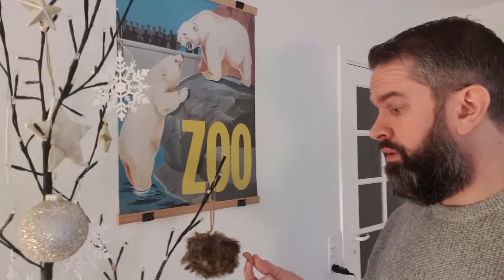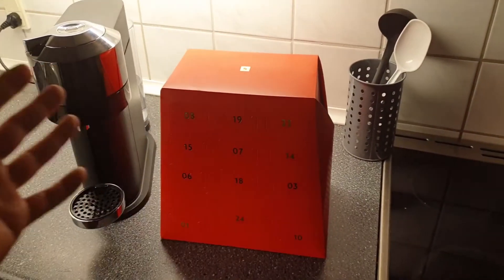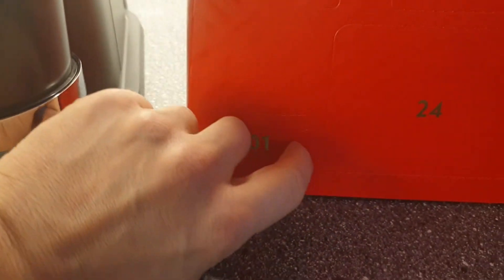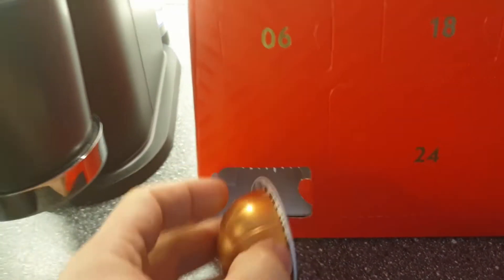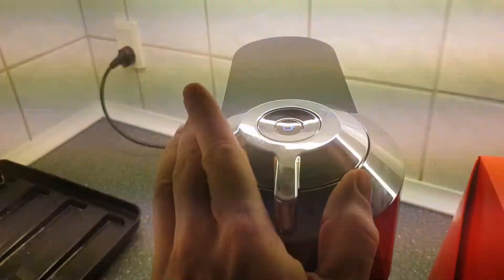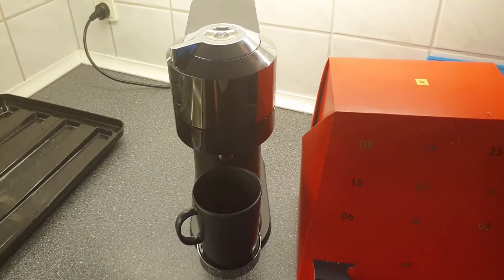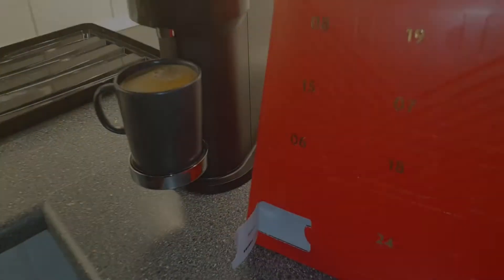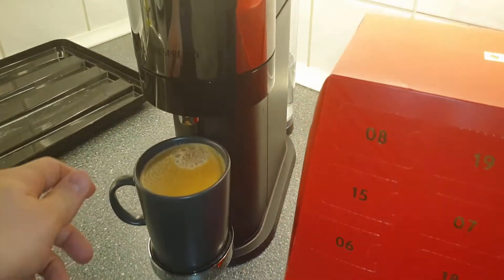Nespresso 2020 Advent Calendar Review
I review the 2020 Nespresso Advent Calendar, join me every day as I open the door and smell the coffee!